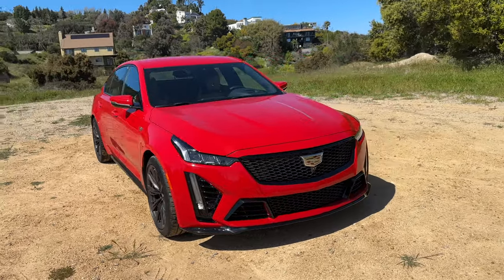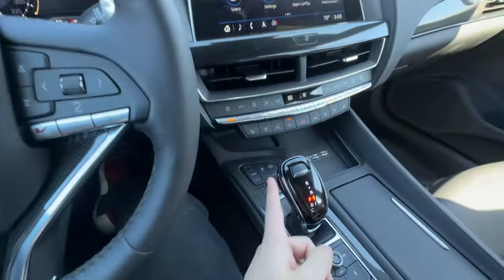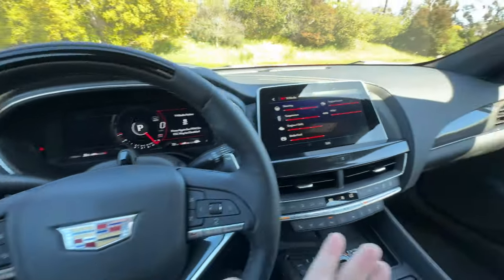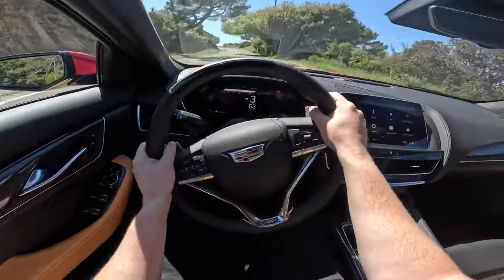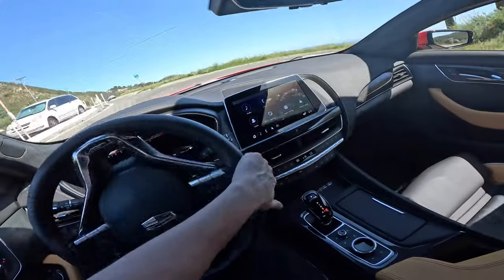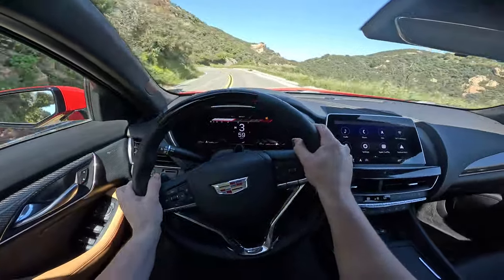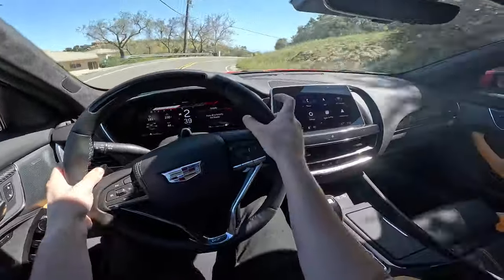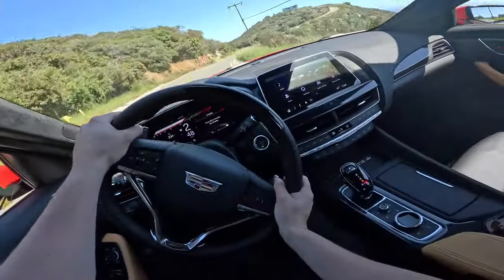What It's Like To Drive A 2024 Cadillac CT5-V Blackwing (POV)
Family friendly